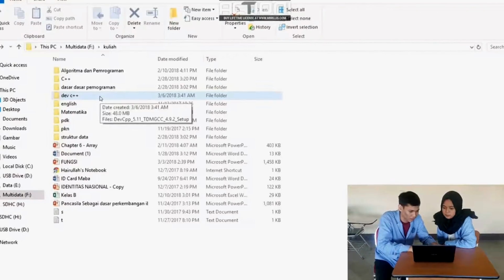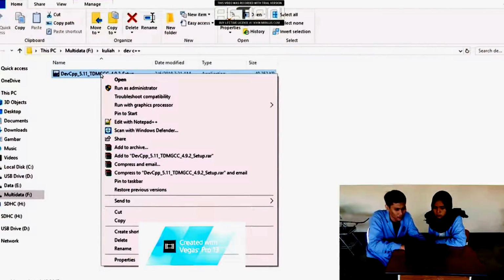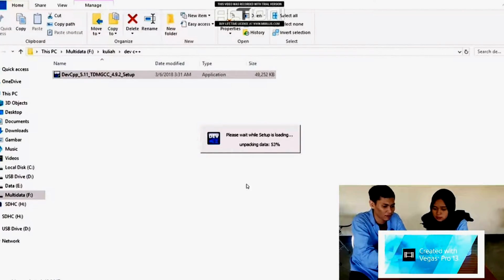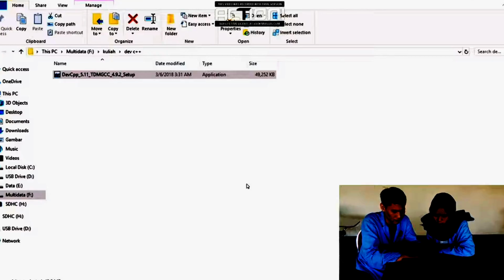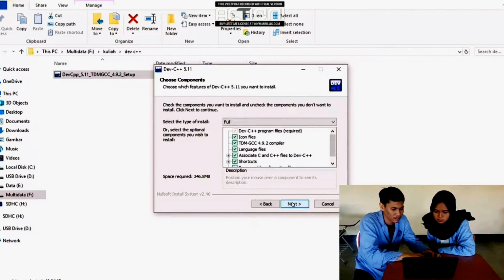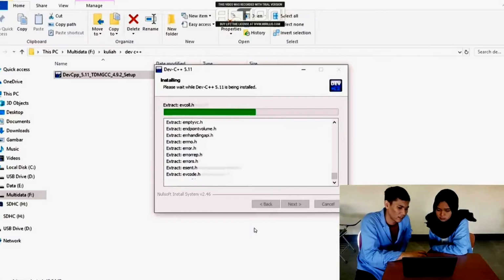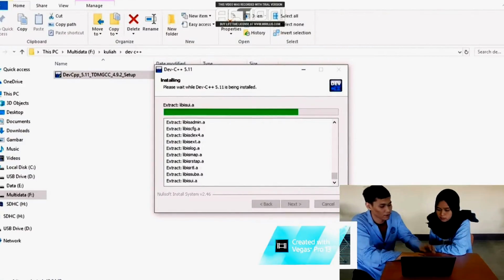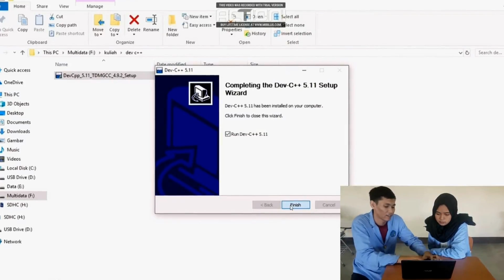How To Install Dev C++